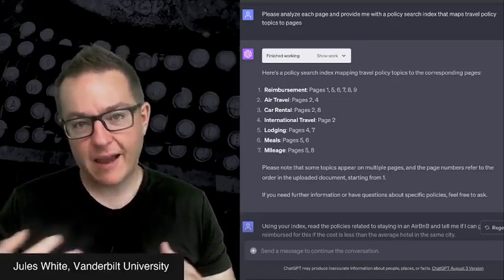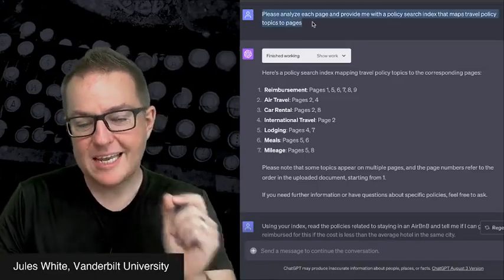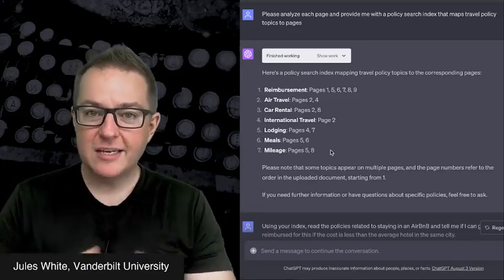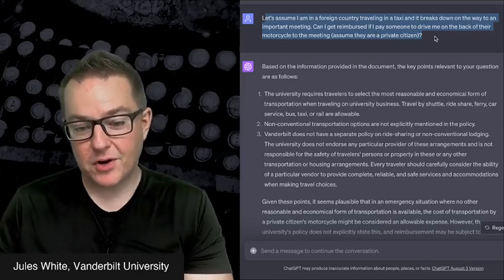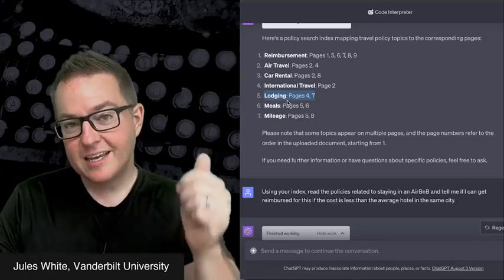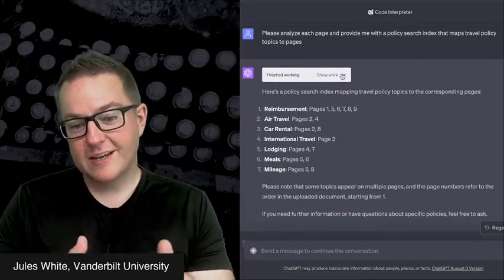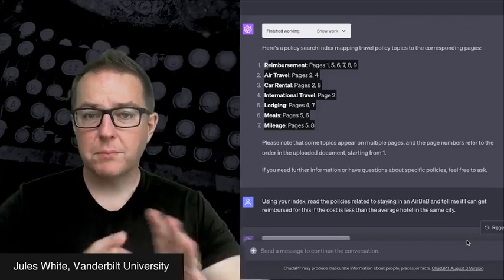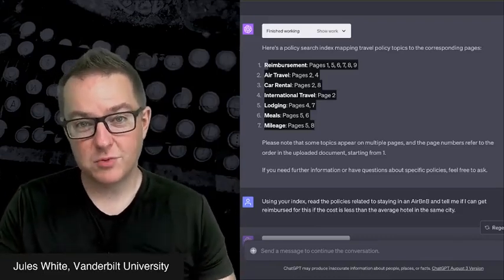Building an Index